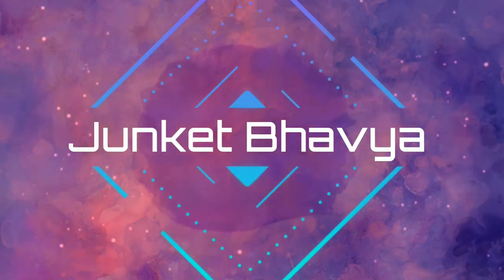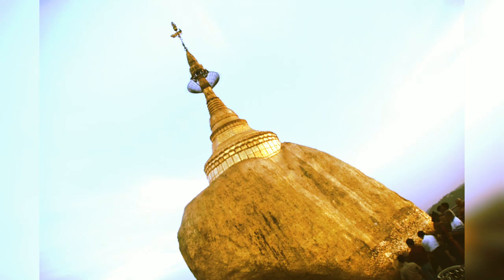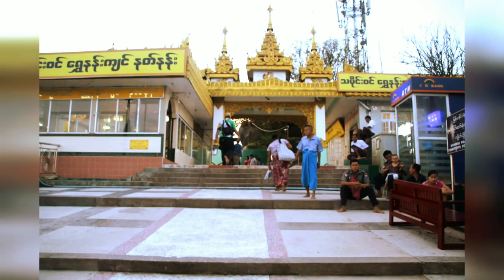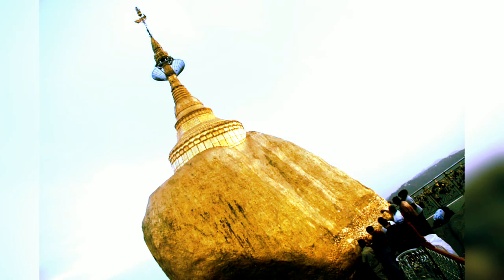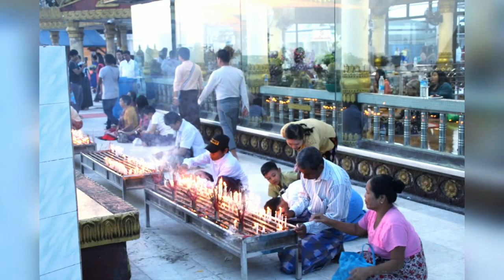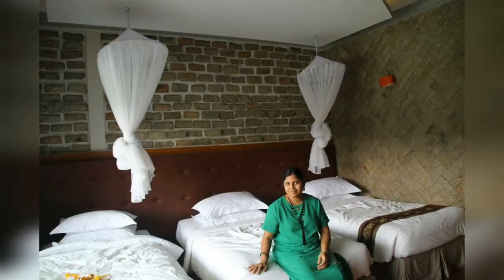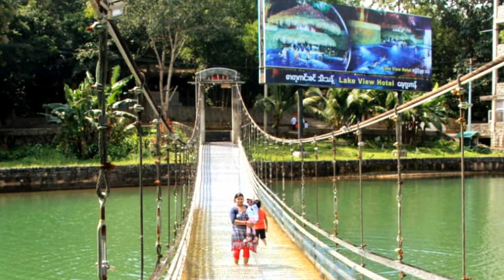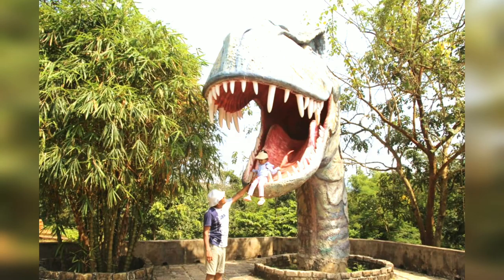Golden Rock Pagoda/ Kyaiktiyo Pagoda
Hi friends,

This vedio is all about Kyaiktiyo Pagoda. Kyaiktiyo pagoda also known as Golden Rock Pagoda. this is well known buddhist pilgrimage site in Mon State , Burma. it is a small pagoda built on the top of the granite boulder covered with gold leaves pasted by male devotees. its circumference 15 m and height 25 m . The pagoda was built more then 2500 years ago.This destination is 160km away from Pagoda.

Legend has it that the Pagoda was built on a hair relic that was given to a hermit by Buddha itself. Another legend states that a Buddhist priest impressed the celestial king with his asceticism and the celestial king used his supernatural powers to carry the rock to it's current place, specifically choosing the rock as the resemblance to the monks head. it is the third most important Buddhist pilgrimage site in Burma after the Shwedagon Pagoda.

Woman's are not allowed into the inner sanctuary of the rock vincinity maintained by an employed security guard who watches over the entrance gate. Women are permitted in the outer balcony and the lower courtyard of the rock.

Although Pagoda is small in size , it is one of the most revered and celebrated Pagoda in Myanmar.